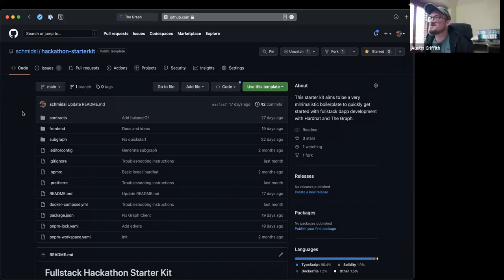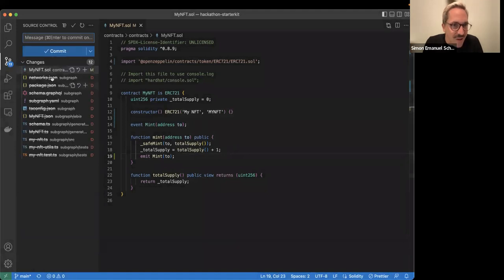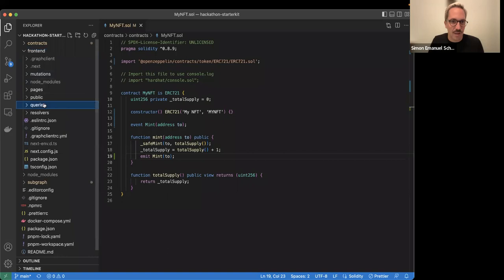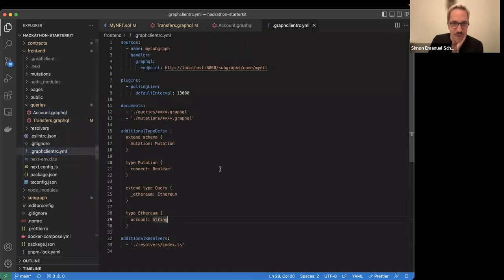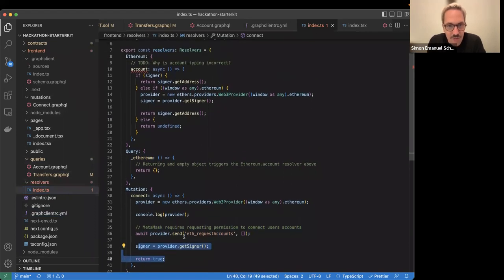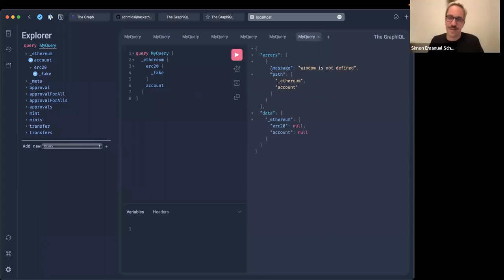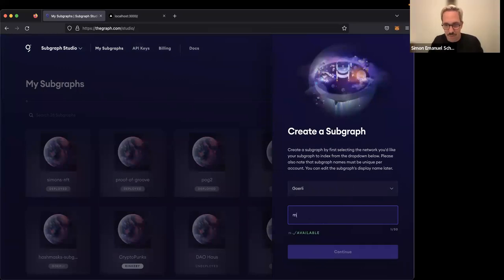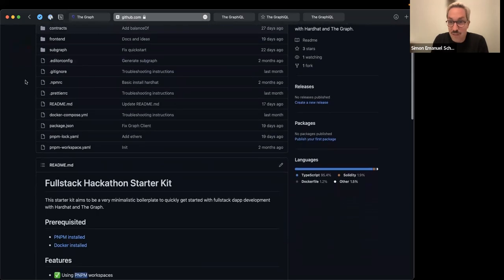🛰 shill your stack with Simon from the Graph: hackathon starter kit 🚀